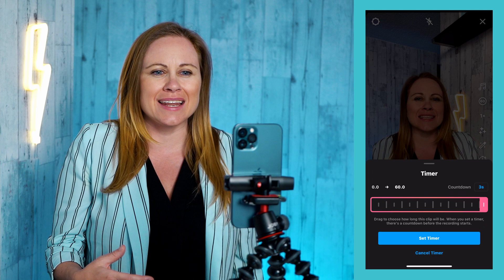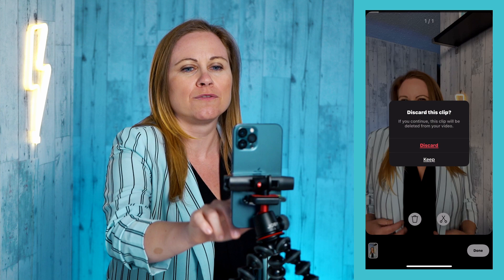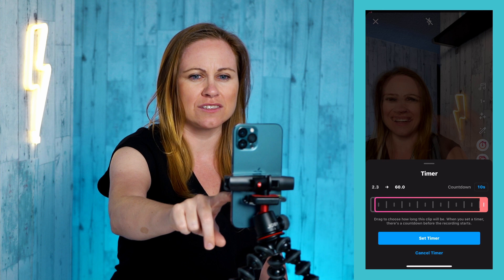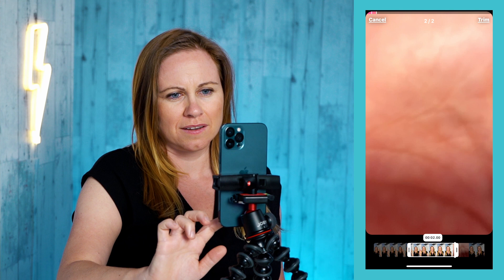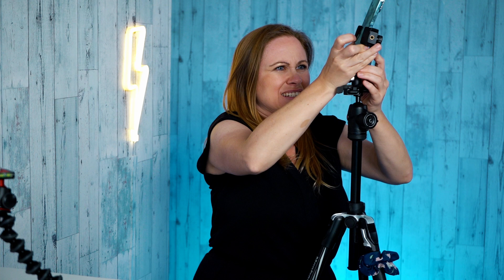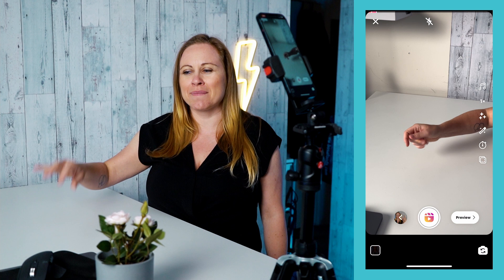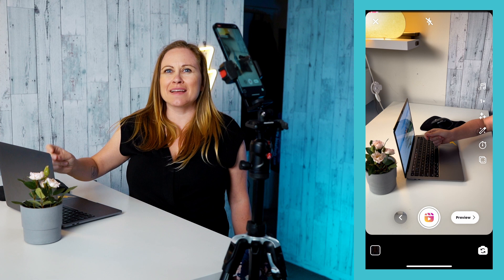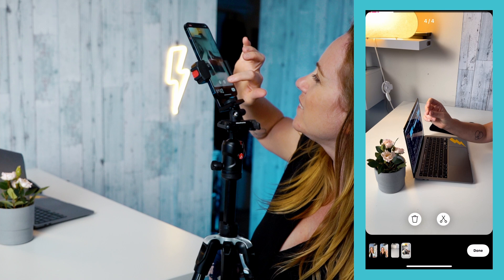How to Do a Finger Snap Transition in Instagram Reels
Do you want to improve your Instagram Reels by adding transitions? In this tutorial you will learn how to do a finger snap transitions in Instagram Reels so that you can add a little fun into your Instagram Reels. This tutorial is easy and walks you through all the steps you need to consider when getting starting with transitions on Instagram Reels. You don't need any additional apps for this transition, instead everything will be filming in Instagram Reels.

0:00 Introduction
0:31 How to plan an Instagram Reel Transition
1:00 How to do a Snap Transition
5:14 Which Phone Adapter is Best for Your Tripod
6:31 How to do a Snap Transition with Objects
9:37 End